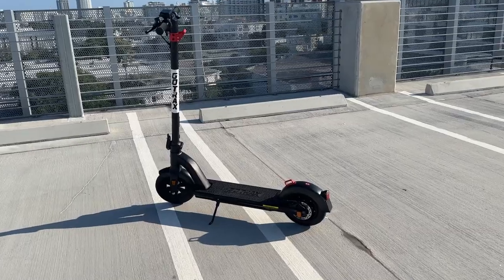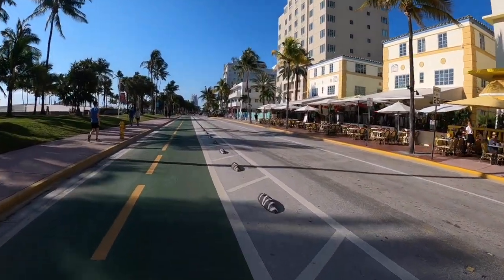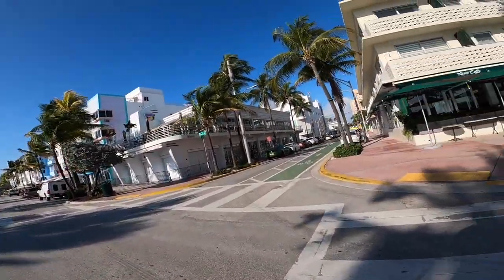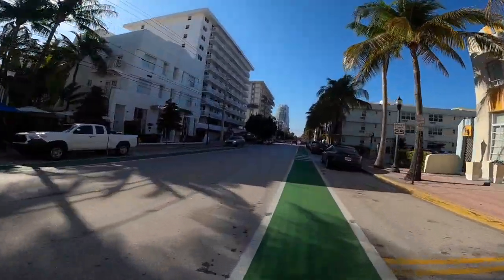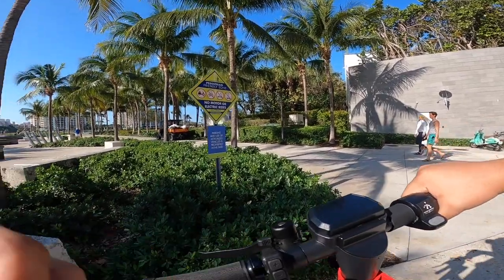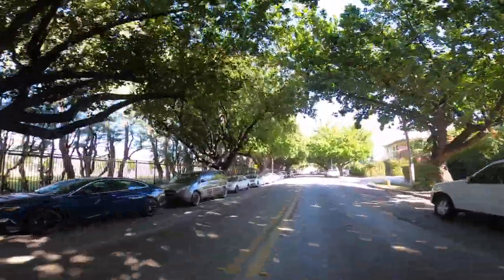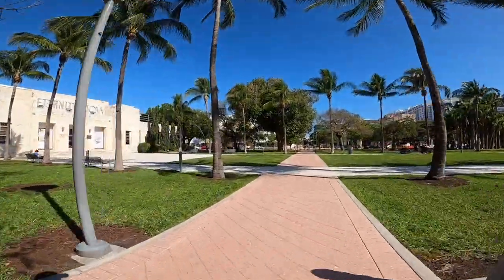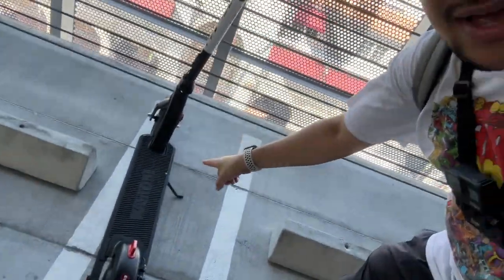Riding Gotrax G4 Electric Scooter Around South Beach! (POV)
In this video, I take my new Gotrax G4 scooter for a spin around South Beach. I share bits of historical facts and show the many iconic streets of the area.